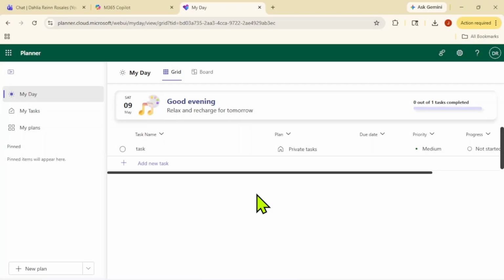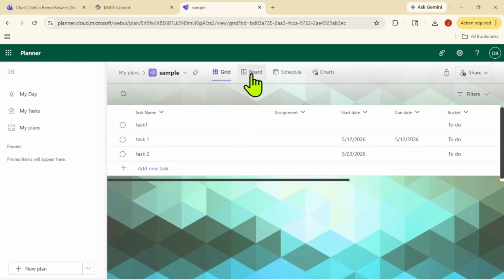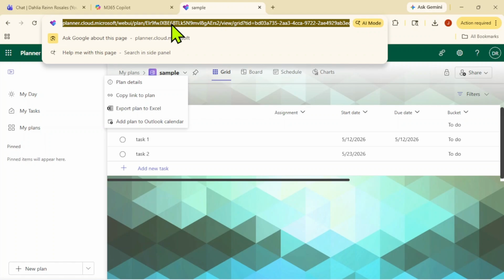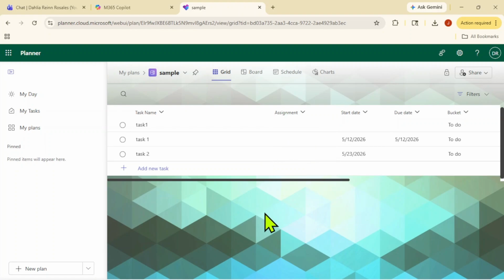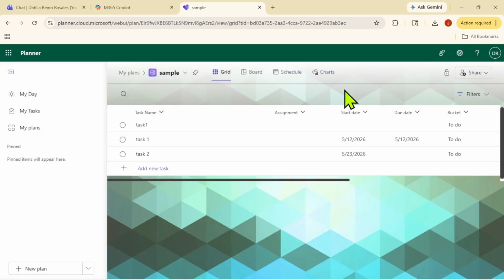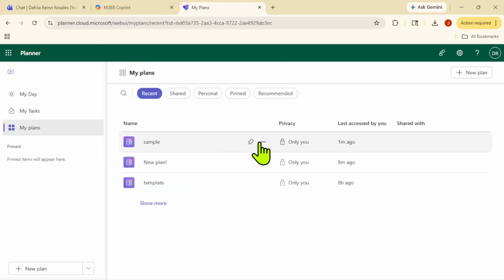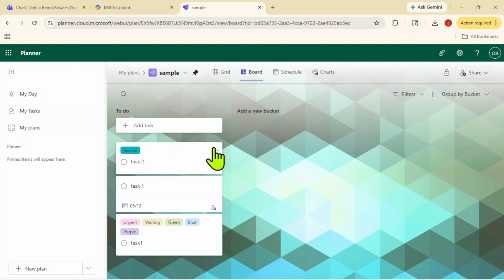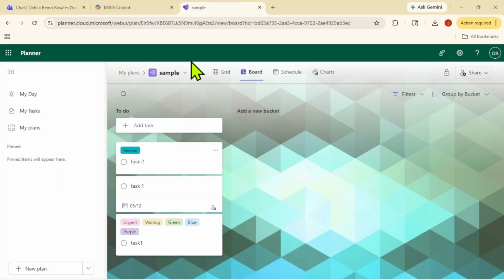Como compartilhar o link do Microsoft Planner [Guia completo de 2026]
Neste vídeo, mostrarei como compartilhar um link do Microsoft Planner para colaborar de forma eficaz com sua equipe. Você aprenderá como extrair links diretos para quadros inteiros ou tarefas específicas e como gerenciar permissões de membros para que seus colegas possam acessar o plano sem problemas.

Este tutorial de compartilhamento de links do Microsoft Planner abordará:
✅ Como copiar a URL direta do plano do seu navegador
✅ Compartilhamento de guias do Planner diretamente do Microsoft Teams
✅ Geração de links para cartões de tarefas individuais para colaboração precisa
✅ Adição de membros a grupos do Microsoft 365 para conceder permissões de acesso
✅ Solução de problemas comuns de erros de "Acesso negado" ao compartilhar links
✅ Compreensão da diferença entre links de quadro e links de tarefas

Ao final deste vídeo, você saberá como compartilhar rapidamente o acesso ao seu espaço de trabalho do Planner e garantir que todos os membros da equipe possam visualizar suas tarefas atribuídas.

Se você está procurando como compartilhar um link do Microsoft Planner, copiar o link de uma tarefa do Microsoft Planner, convidar pessoas para o Microsoft Planner ou configurar as permissões de compartilhamento do Microsoft Planner, este vídeo é para você.

💡 Dica: Se você estiver compartilhando um link para uma tarefa específica, certifique-se de que o destinatário já seja membro do plano; caso contrário, o link o redirecionará para uma página de solicitação de permissão.